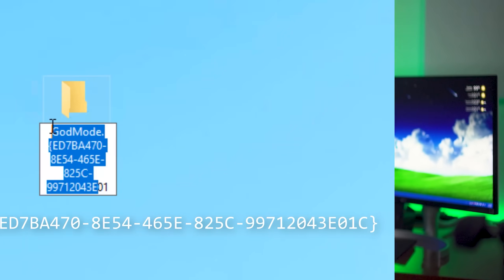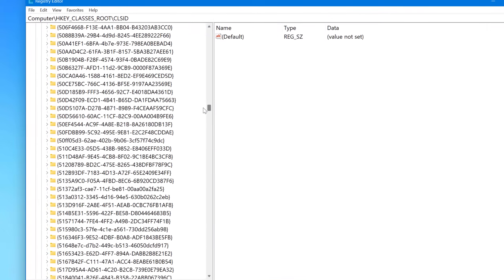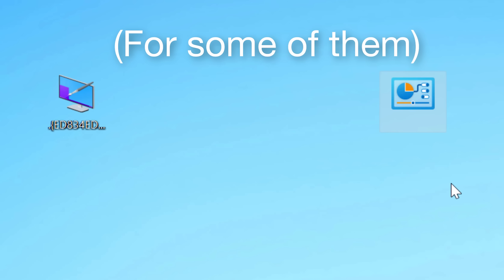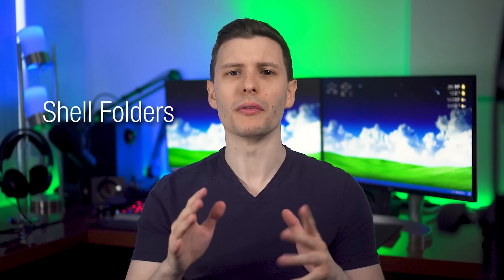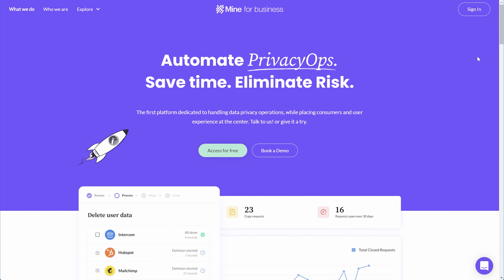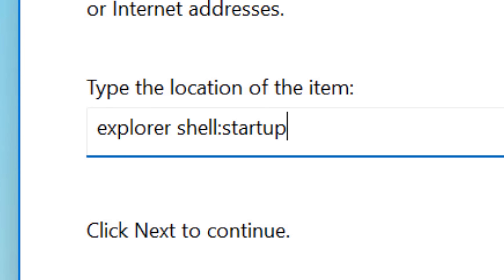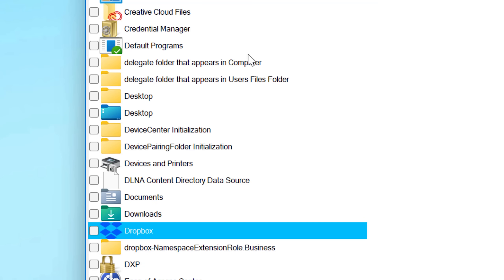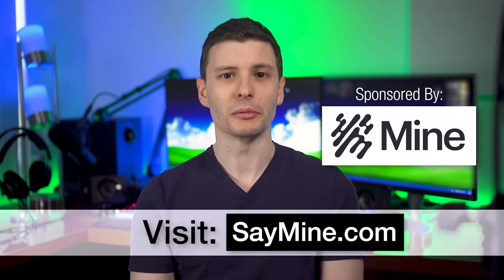Even MORE Secret Windows "God Mode" Folders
▼ Time Stamps: ▼
0:00 - Intro
0:58 - Where the "Folder Codes" Come From
3:22 - Which Codes are Actually Usable?
4:16 - Very Good Thing Indeed
5:57 - Shell Folders
7:43 - Full List of Shortcut Folders